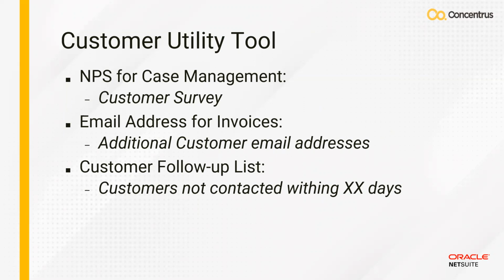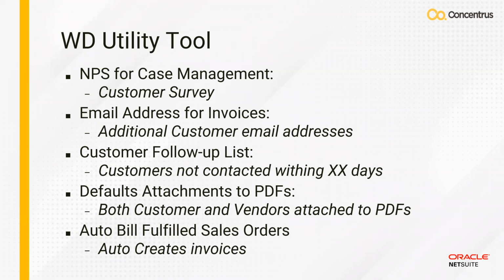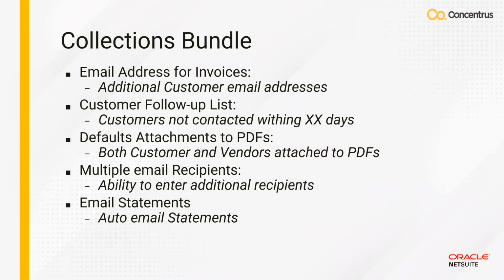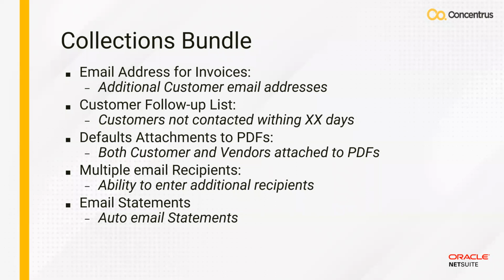Concentrus Bundles to make your NetSuite experience easier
Check our new webinar: Concentrus Bundles to make your NetSuite experience easier.